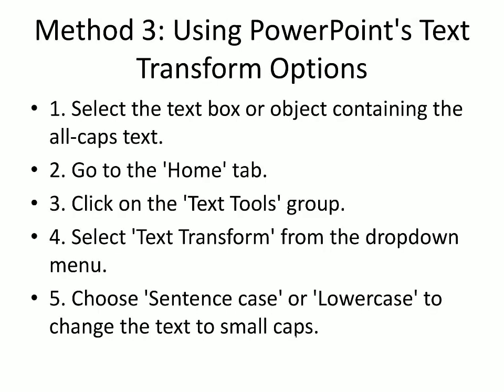A Quick Guide on Microsoft PowerPoint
To format text from all caps to small caps in Microsoft PowerPoint, follow these steps:

# Method 1: Using PowerPoint's Font Tools
1. Select the text box or object containing the all-caps text.
2. Go to the "Home" tab.
3. Click on the "Font" group.
4. Select "Small Caps" from the font styles.

# Method 2: Using Keyboard Shortcut
1. Select the text box or object containing the all-caps text.
2. Press Ctrl + Shift + K (Windows) or Command + Shift + K (Mac).

# Method 3: Using PowerPoint's Text Transform Options
1. Select the text box or object containing the all-caps text.
2. Go to the "Home" tab.
3. Click on the "Text Tools" group.
4. Select "Text Transform" from the dropdown menu.
5. Choose "Sentence case" or "Lowercase" to change the text to small caps.

# Additional Tips
1. Ensure the selected font supports small caps.
2. Adjust font size as needed.
3. Use PowerPoint's built-in formatting options for consistency.